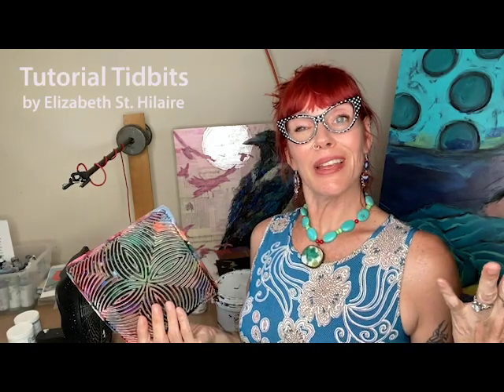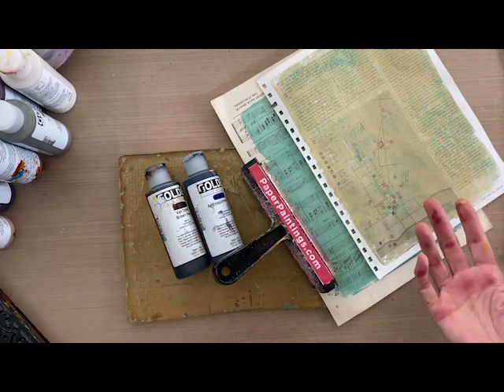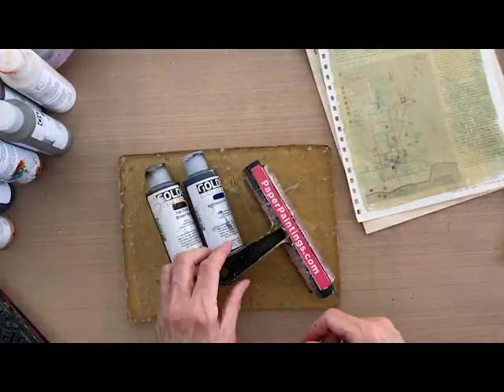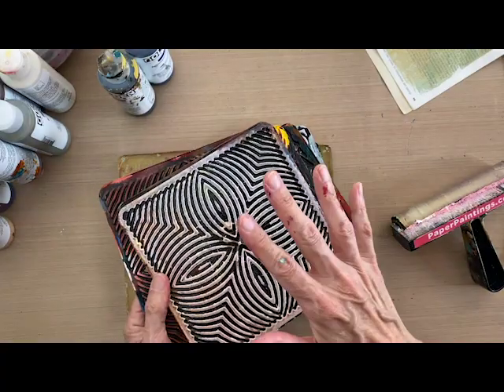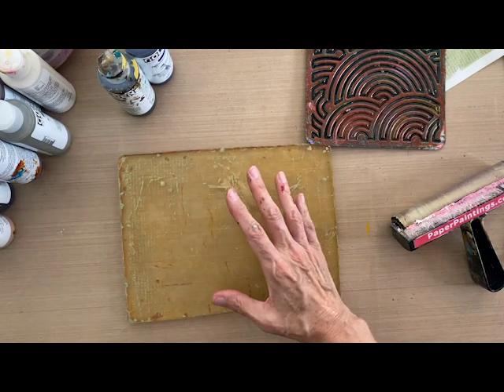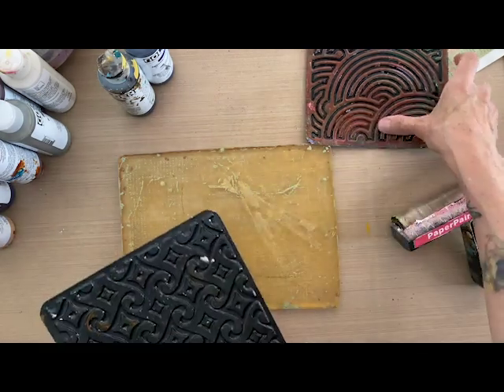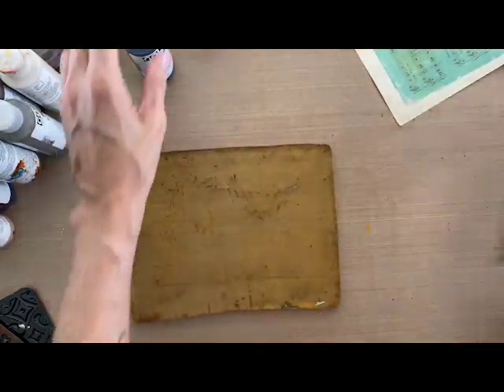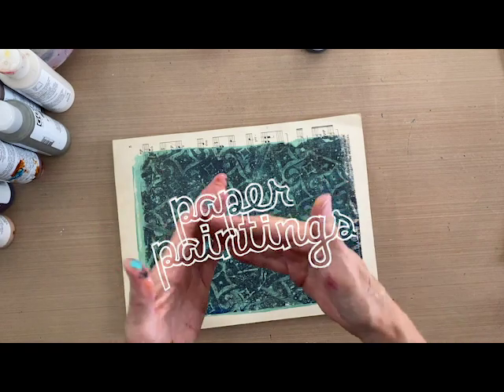Plastic Texture Plates–Tutorial Tidbits